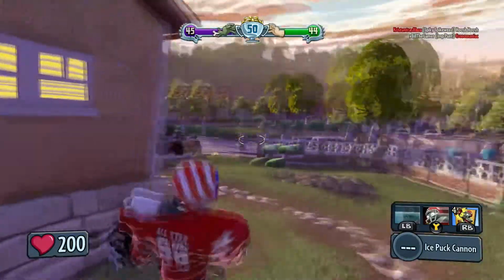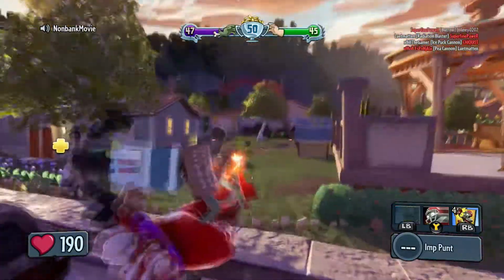Plants Vs Zombies Garden Warfare - The Goalie-Star All-Star: All 6 Abilities And Role Explained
Plants Vs Zombies Garden Warfare - The Goalie-Star All-Star: All 6 Abilities And Role Explained, Can we reach 10 likes on this video guys???

Link to the Engineer video I mentioned

In this video I explain how the All-Star works on Plants Vs Zombies Garden Warfare, What his role is and what abilities he has, If you have any questions don't hesitate to leave a comment below, If you enjoyed the video then don't forget to give it a thumbs up and subscribe to my channel for more Plants Vs Zombies and other content.